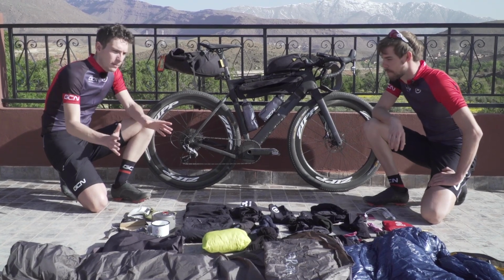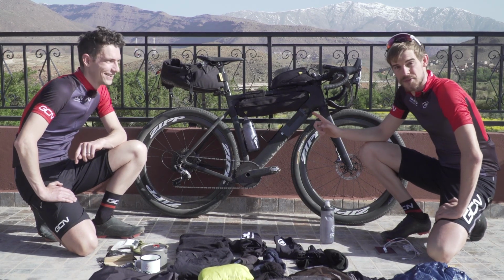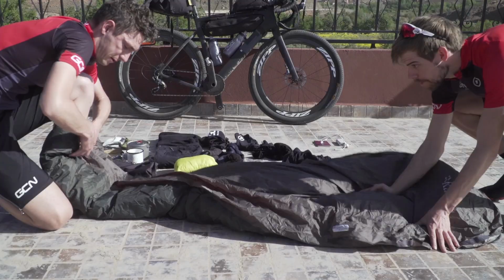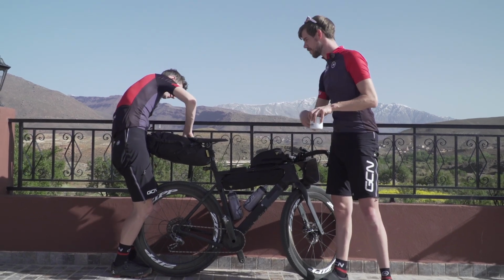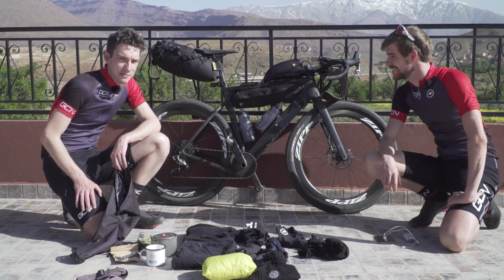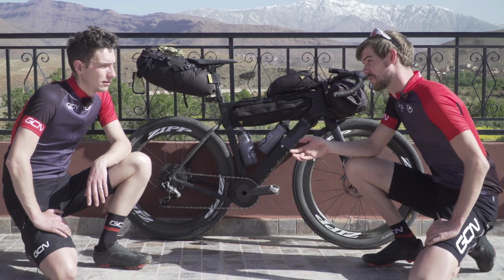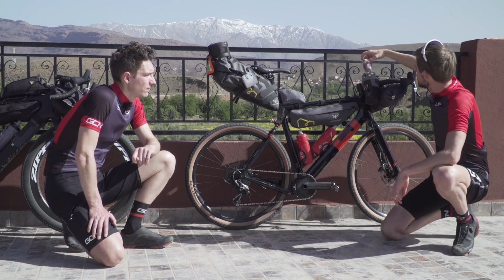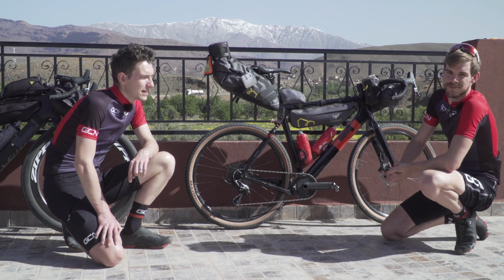How To Pack Your Bags For Bikepacking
We don't tend to think about how we pack our bags when going on a trip, but if you're bikepacking it's absolutely vital that all the bags on your bike are packed correctly. Josh runs through his top tips for packing when going bikepacking.

Once you've decided on what kit you need to bring with you on your bikepacking trip, you'll need to have a proper think about the order and placement of all your things on your bike. If the weight isn't distributed correctly your bikes handling can be quite considerably affected. For example you want your heaviest items to go in a frame bag as the weight is the most central, and the lowest possible on the bike.

Do you have any bag packing tips you want to share? Let us know!

If you'd like to contribute captions and video info in your language, here's the link 👍